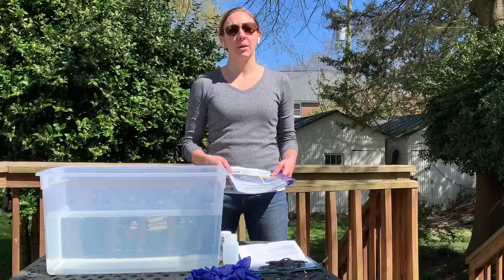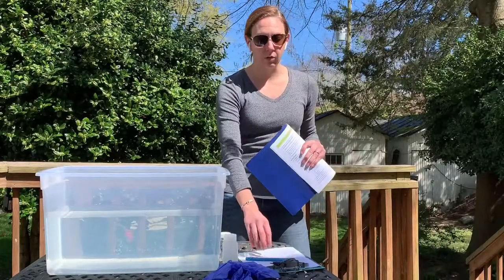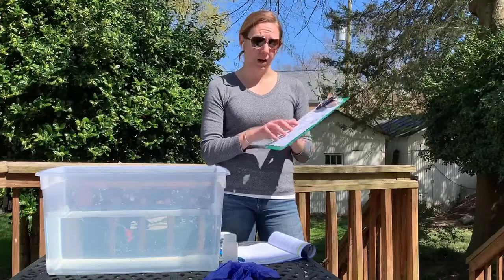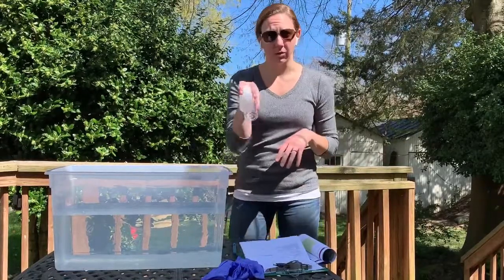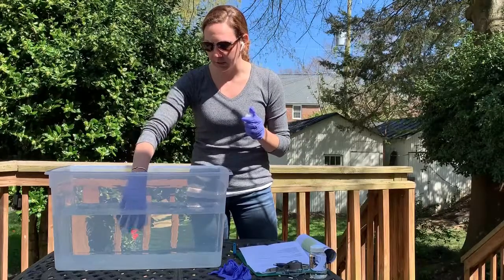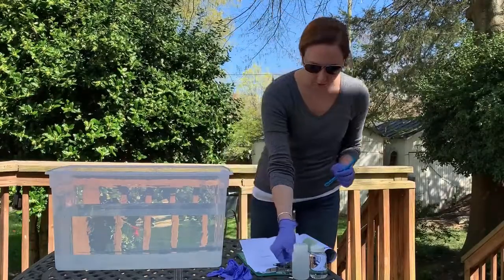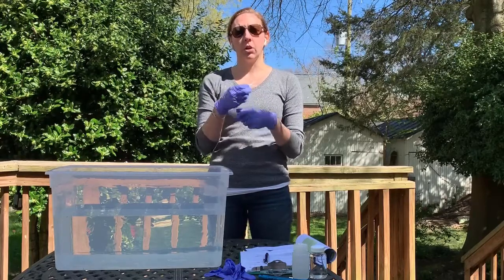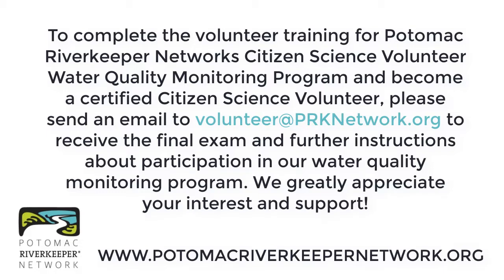PRKN Citizen Science Water Quality Monitoring Program Tutorial Module 3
Please be sure to watch all three Potomac Riverkeeper Network Citizen Science Water Quality Monitoring Program training modules in order to complete the volunteer training for Potomac Riverkeeper Network Citizen Science Volunteer Water Quality Monitoring Program in VA & MD and become a certified Citizen Science Volunteer.  Please send an email to to receive the final exam and further instructions about participation in our water quality monitoring program. We greatly appreciate your interest and support!